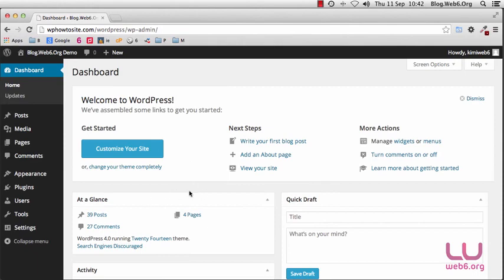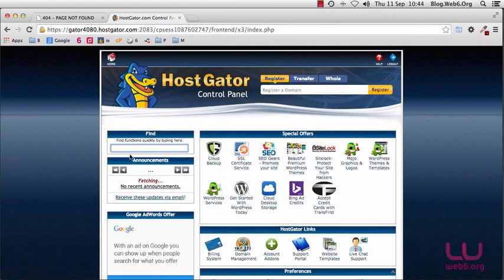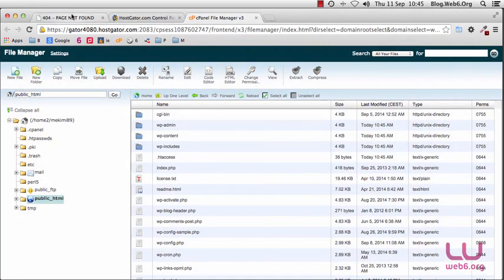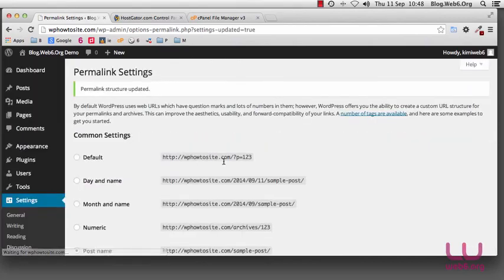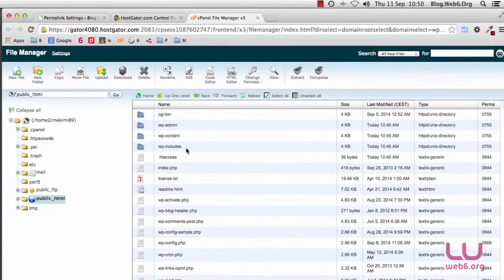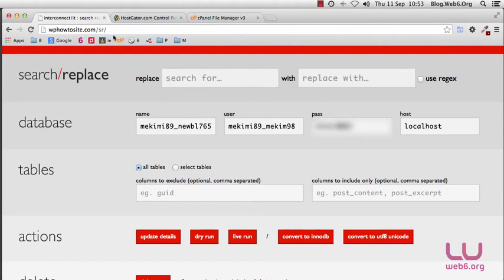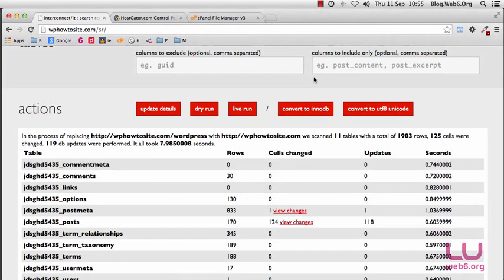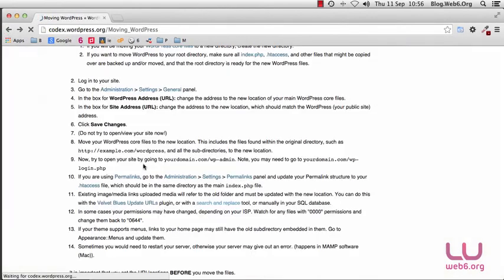How To Remove WordPress From URL of Your WP Site